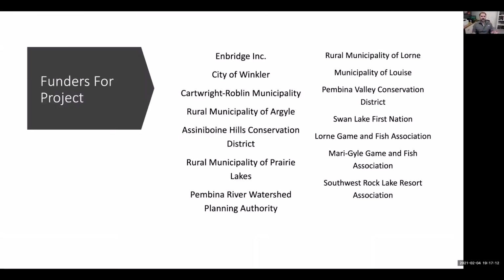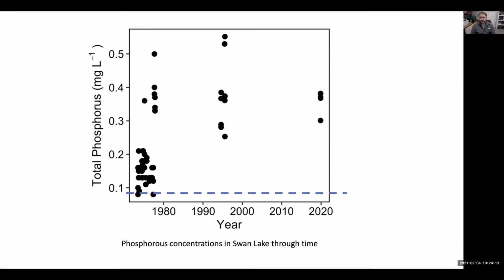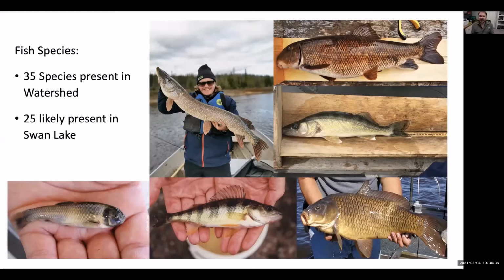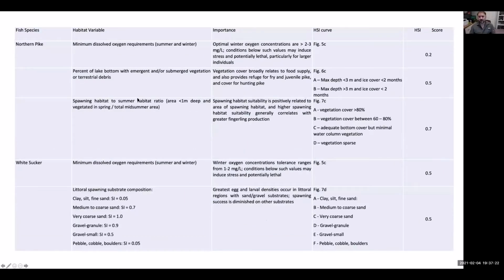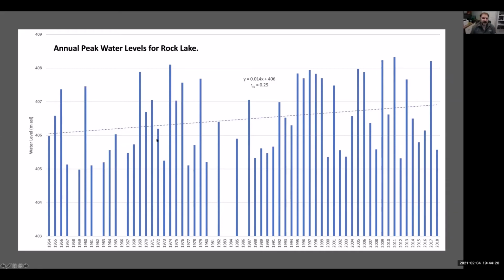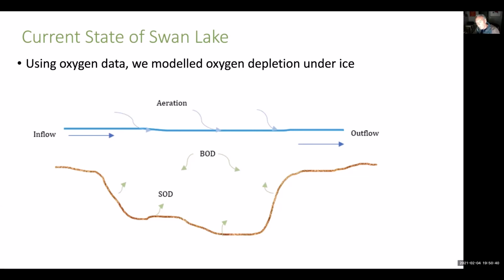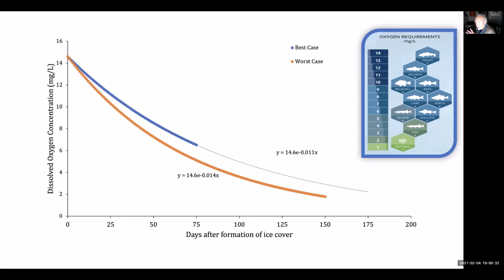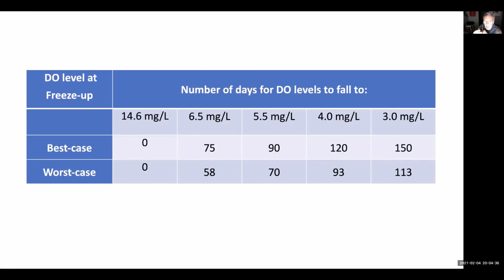Rock Lake Feasibility Study Public Consultation Part 2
The Rock Lake feasibility study was held on Feb 4, 2021. Mark Lowden and Ian Halket talk about issues we are facing with Rock Lake and what can be done to help fisheries and overall health of Rock Lake.